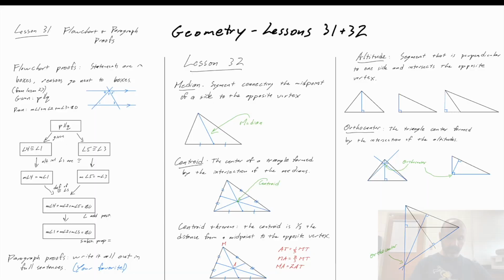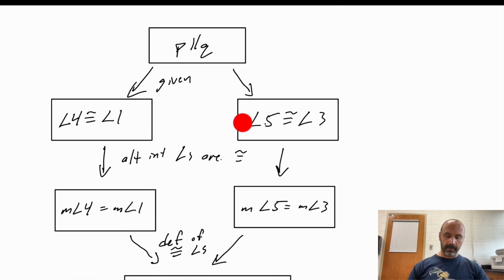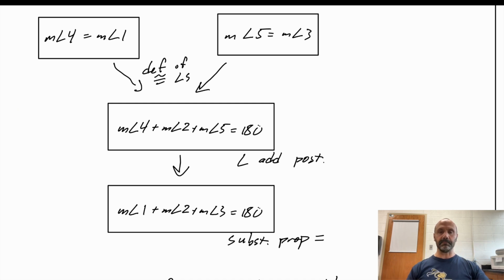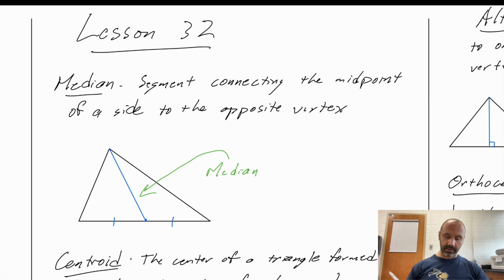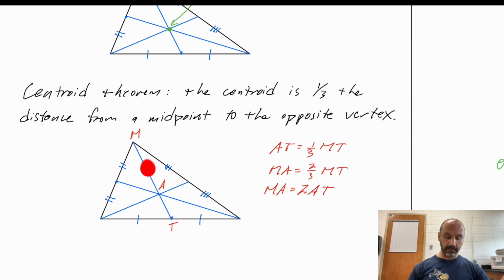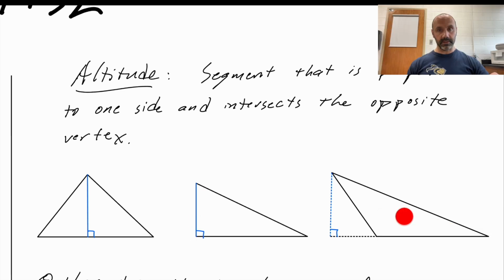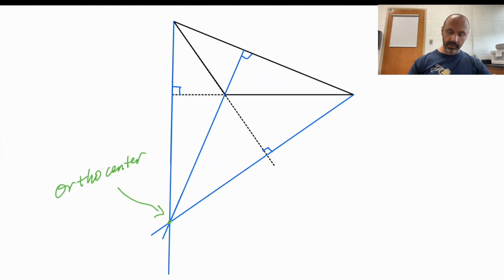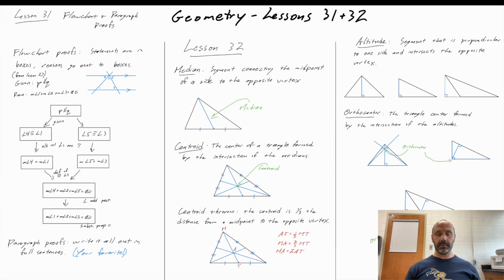Geometry 31-32 - Types of Proof, Medians and Altitudes - Saxon 31-32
This lesson covers flow chart proofs and paragraph proofs. It also covers medians, centroids, the centroid theorem, altitudes, and orthocenters.